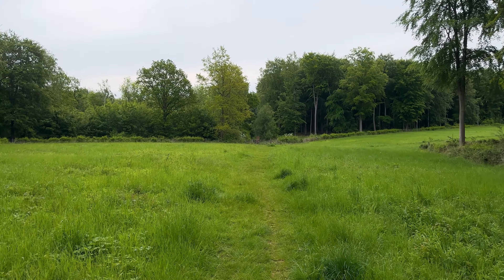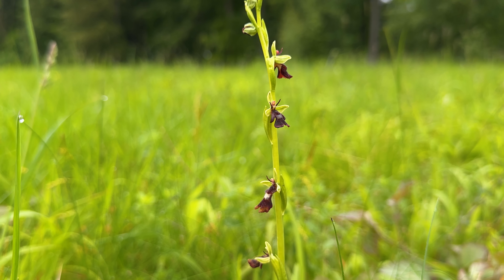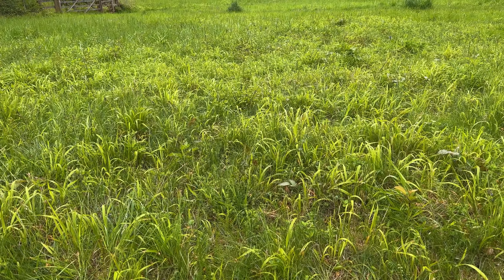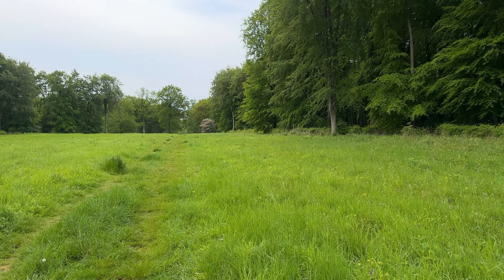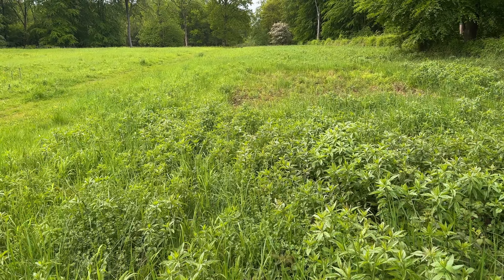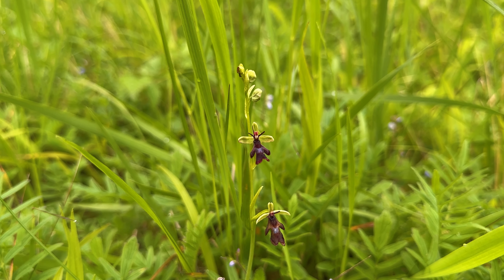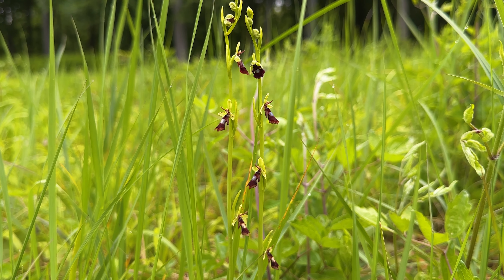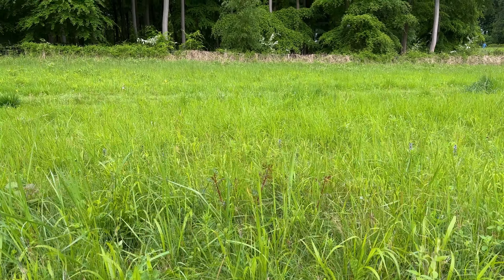Fly Orchids - Bedford Purlieus Woods (23rd May 2023) - OH126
The annual search for Fly Orchids at Bedford Purlieus Woods which in recent years has varied from overwhelming to a complete disaster fingers crossed !

Orchids Featured: Fly Orchid

Wild British Orchids / Wild UK Orchids / Wild Orchids